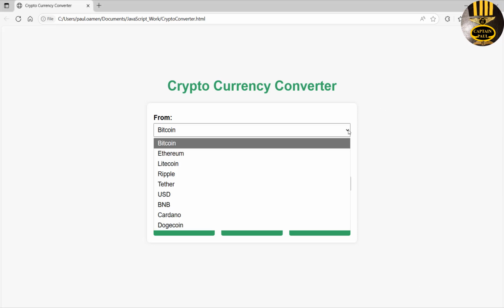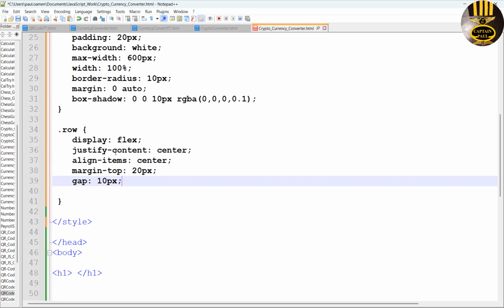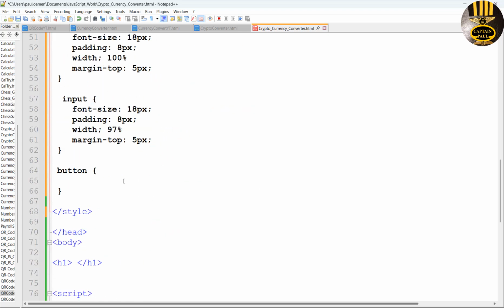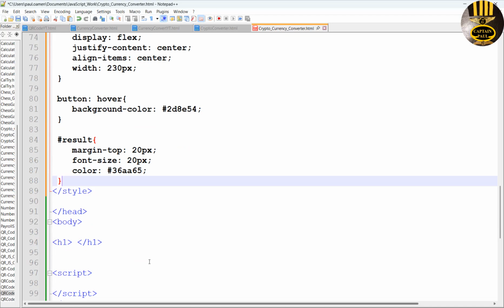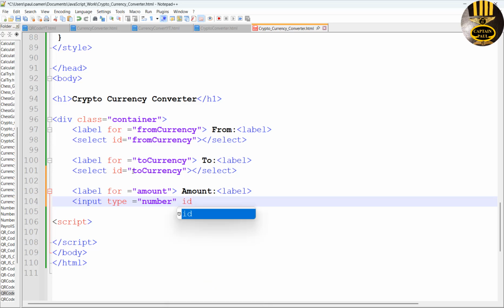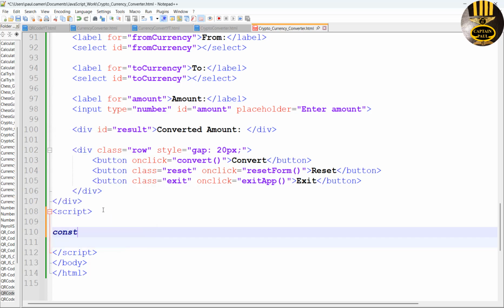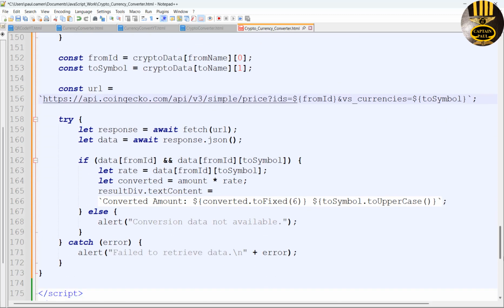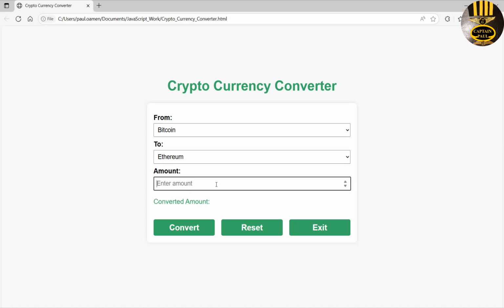How to Create a Real-Time Exchange Rate Crypto Currency Converter With JavaScript, HTML and CSS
Crypto Currency Converter – Real-Time Exchange Rates with HTML, CSS & JavaScript

In this tutorial, we build a Crypto Currency Converter from scratch using HTML, CSS, and JavaScript. This project allows you to easily convert between popular cryptocurrencies and fiat currency in real time using live exchange rates from the CoinGecko API.

💡 Features in this project:

📌 Dropdown menus to select “From” and “To” currencies
🔄 Live price fetching using CoinGecko API
💰 Convert between Bitcoin, Ethereum, Litecoin, Ripple, Tether, USD, BNB, Cardano, Dogecoin, and more
✏️ Custom amount input with accurate conversion up to 6 decimal places
🔄 Reset button to clear the form instantly
❌ Exit button to close the app
🎨 Clean, responsive UI with styled layout and hover effects

🛠 Technologies Used:

■ HTML5 – Structure and content
■ CSS3 – Styling and layout
■ JavaScript (ES6) – Logic and API integration
■ CoinGecko API – Real-time cryptocurrency prices

📚 What you’ll learn in this video:

■ How to fetch live cryptocurrency prices using a public API
■ How to populate dropdown menus dynamically with JavaScript
■ How to perform currency conversion calculations in real time
■ How to style and organise a clean, responsive layout
■ How to implement Reset and Exit functionality

🚀 Perfect for:

■ Beginners learning JavaScript & API integration
■ Students working on web development projects
■ Anyone interested in cryptocurrency tools

📂 Download the full source code: Channel Members can download the JavaScript  Crypto Currency Converter and modify it for their own personal use. Plus one other source code per month. Total - 2 Source codes Per Month, only: